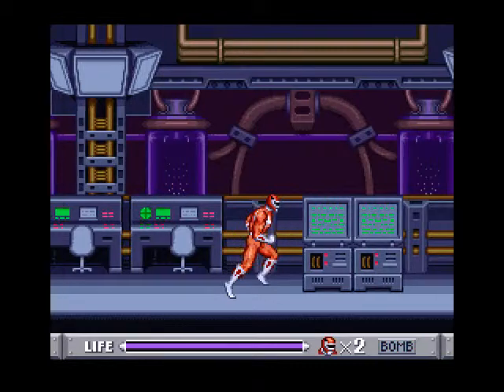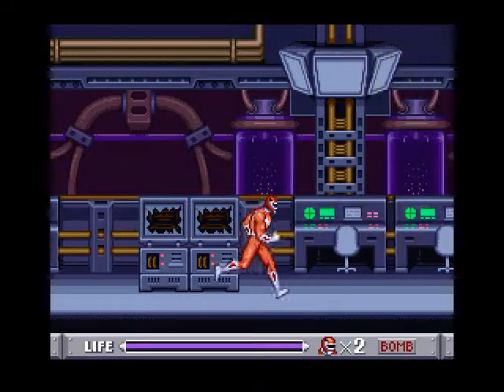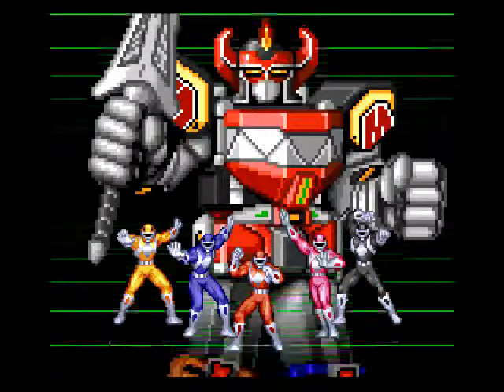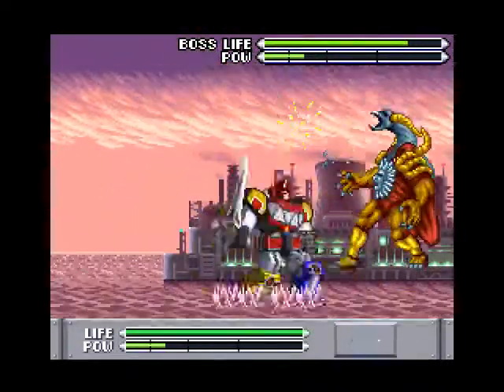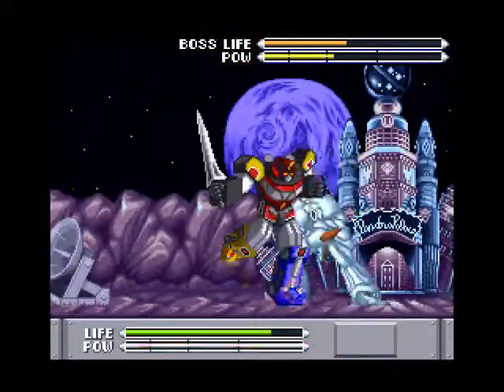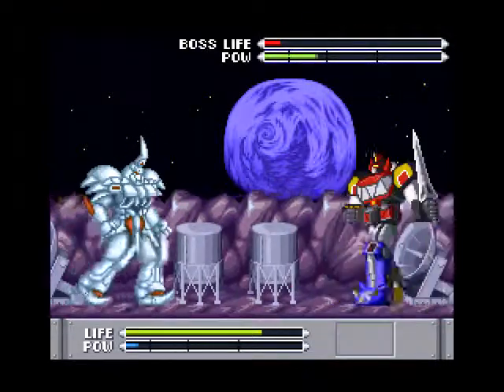Areas 5,6,7 and Ending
Steve here, and you know what guys? This is it. As a special bonus, I have the ending run of the LP up and ready already ^_^

This last video will cover Areas 5,6, and 7, as well as the ending credits and scenes.

Bosses: Dark Warrior (Area 5)
Mutitus (Area 6)
Cyclopsis (Area 7)
Cyclopsis Alternate (Area 7)

So, what does everyone want to see next?